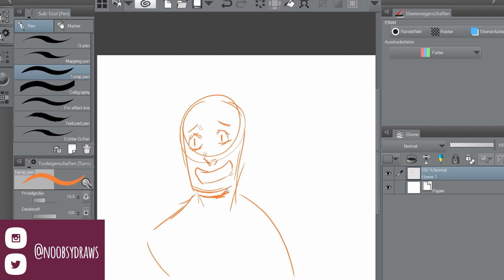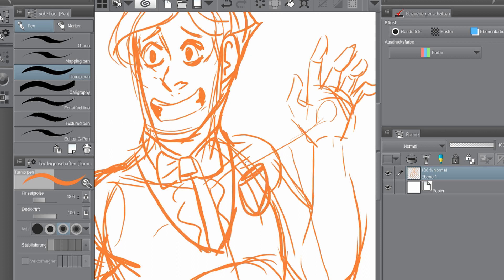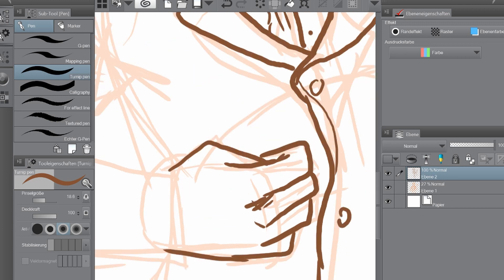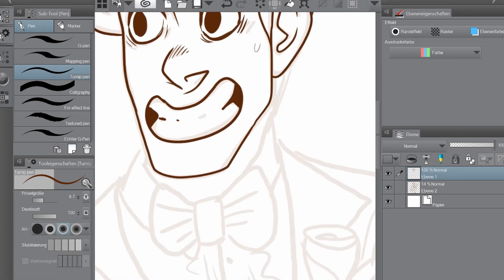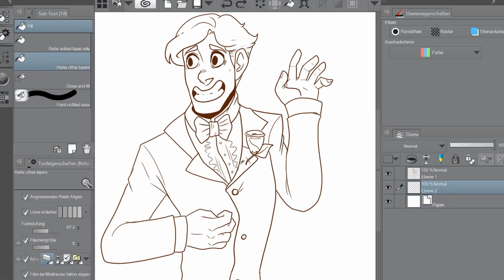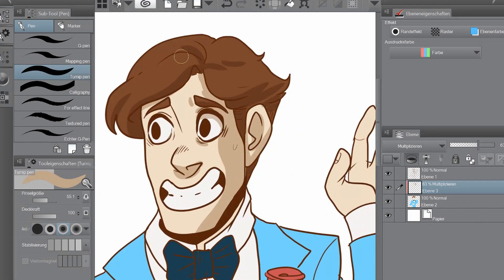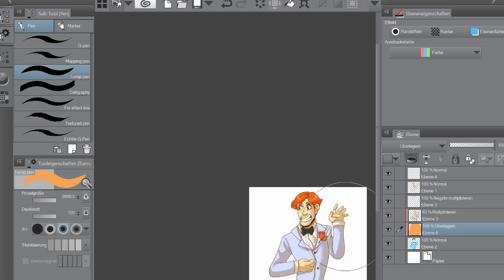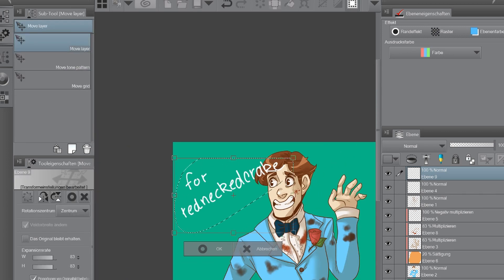IG Art Raffle Winner 3 - OC Speedpaint (Clip Studio)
Hello you guys! Here is the 3rd and last speedpaint for the raffle winners from my instagram art raffle, this was so much fun to do!

deviantart - noobsydraws

MUSIC
Title: Magical
Artist: JayJen
Genre: Dance & Electronic
Mood: Bright